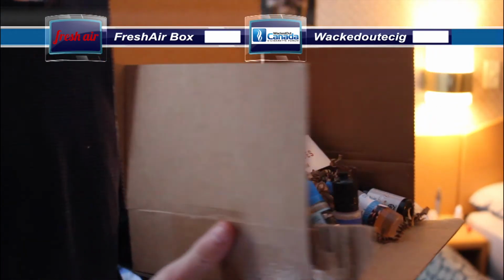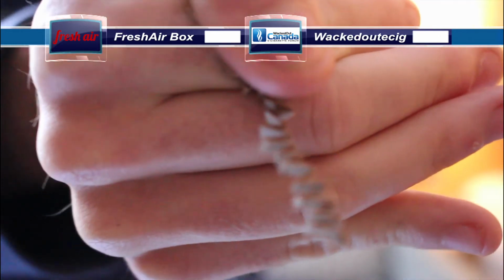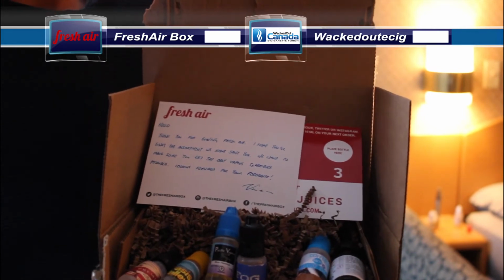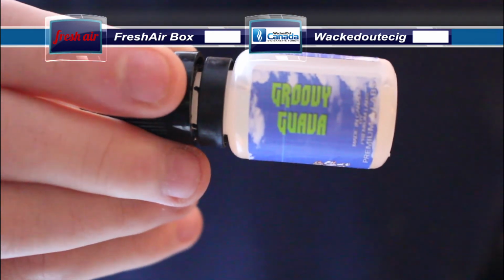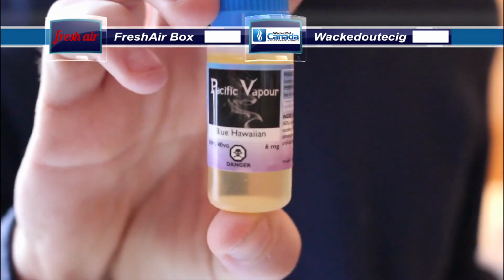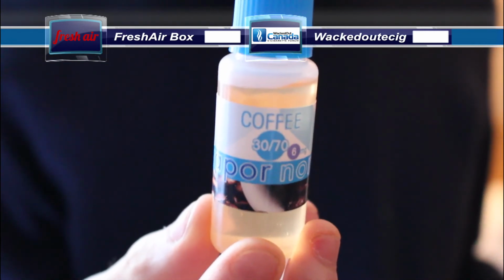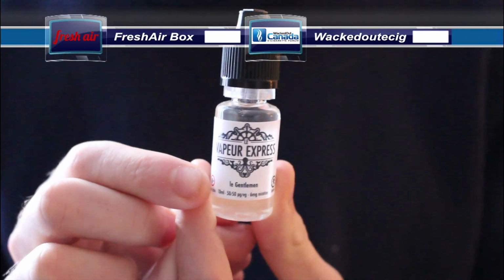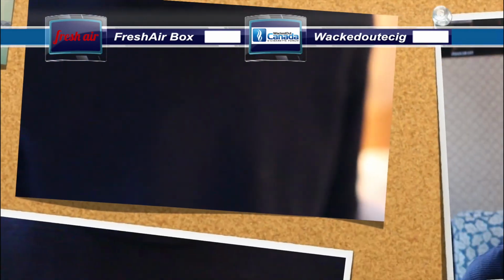Fresh Air Box Ejuice Subscription Review - WackedOutEcig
A review for the Canadian Eliquid / Eliquid Subscription company, FreshAir Box from Canada. If you like trying new liquids and saving money while doing so I suggest you give them a try!